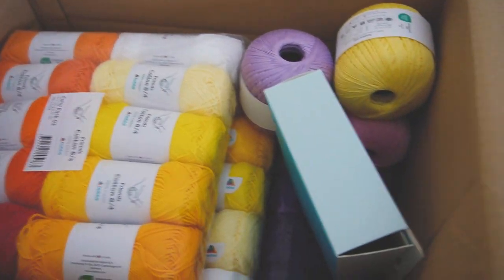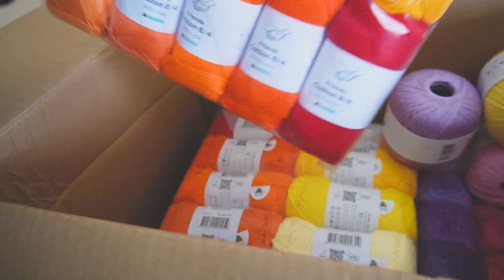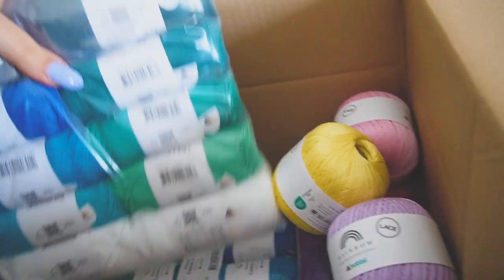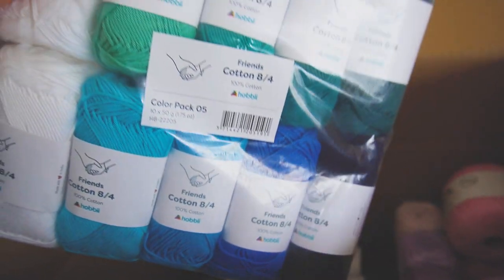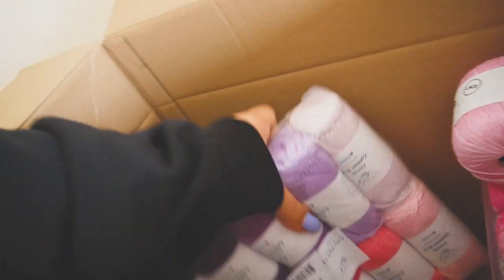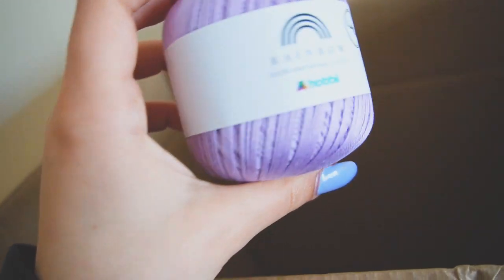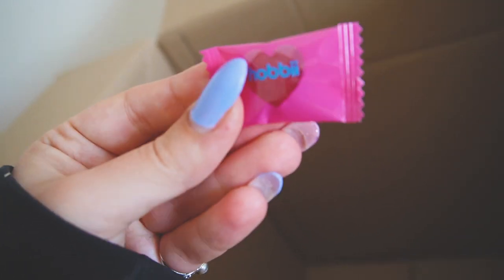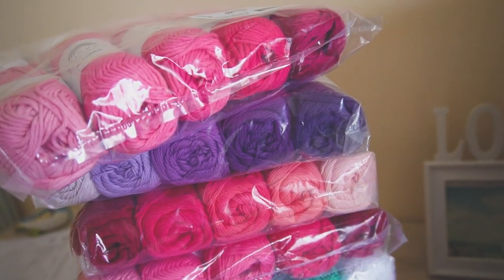🇬🇧 Cotton Haul for Crochet Floral Project from HOBBII | Review and Showcase | Noemi Galdieri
Really satisfying seeing that the colors are so bright and the cotton is so freaking soft!
If you want you can go through my "Invite a friend" link so we can both have a little discount (100 points)

Theme song and animation made by me!

Other sounds by pixabay (thank u Harumachi🩷)